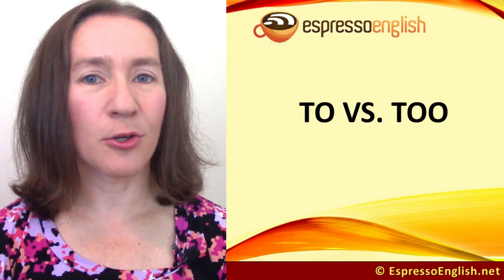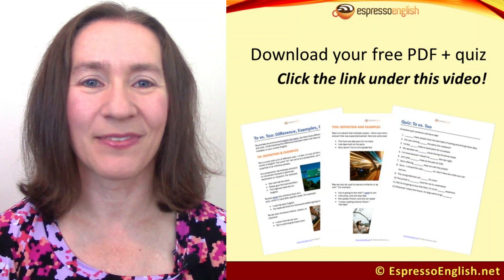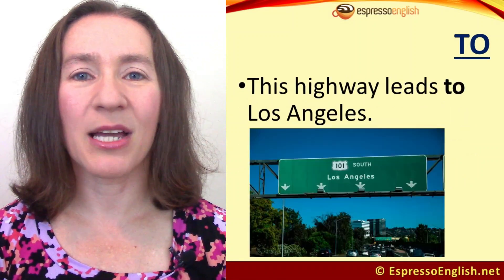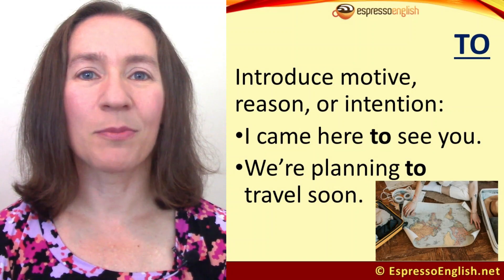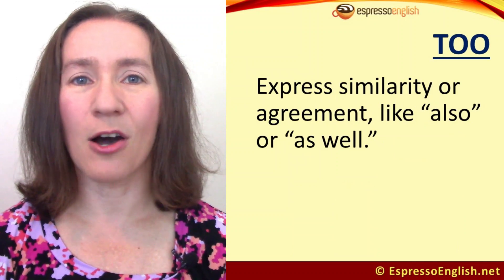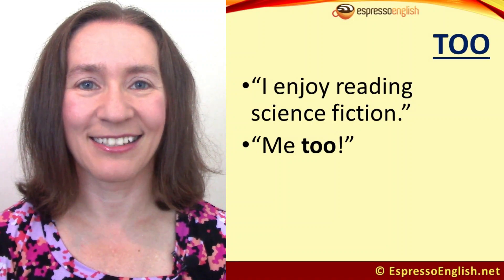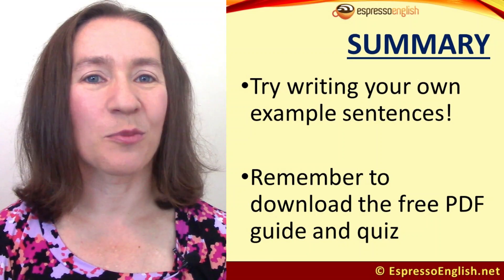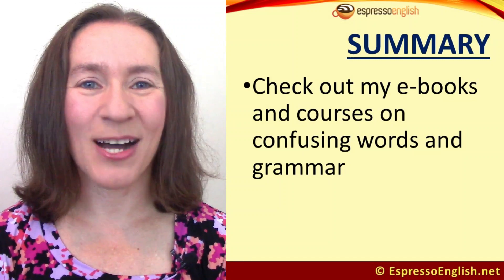FINALLY Understand TO vs. TOO (in 3 minutes!)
⭐ Download FREE lesson PDF + quiz!

When should we use TO vs. TOO? These words are pronounced exactly the same, but they have different meanings and uses.

Understanding the difference between TO and TOO will help you avoid mistakes in your written English.